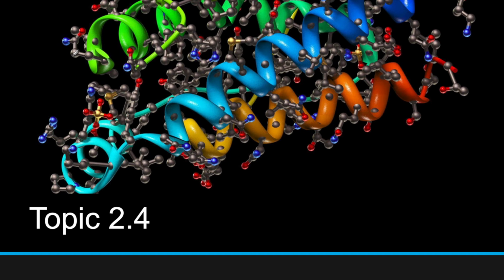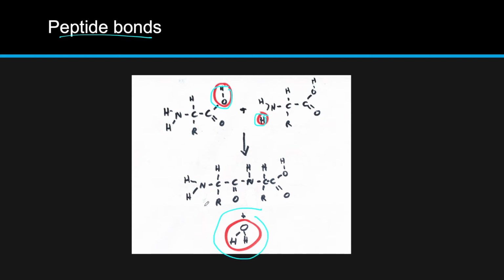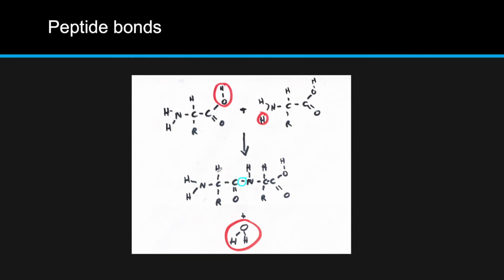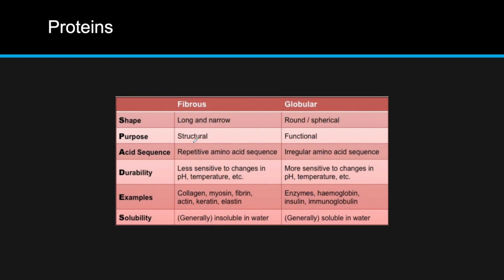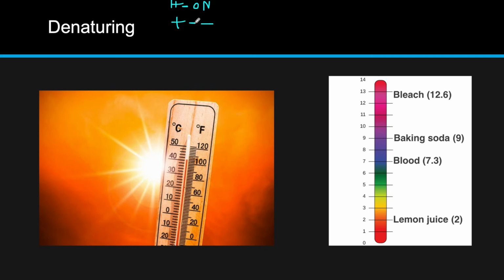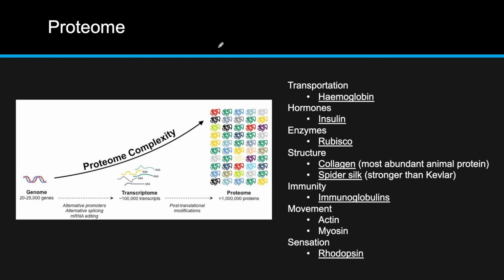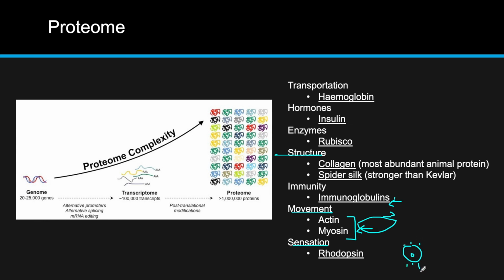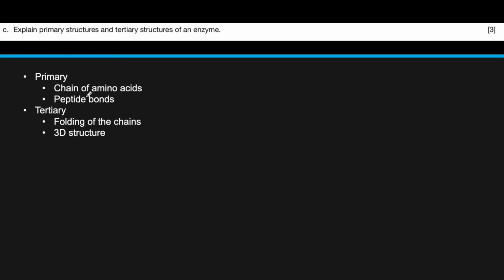IB Biology 2.4 Review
This video is a review of topic 2.4 of the IB Biology SL/HL course. It is meant to be an additional resource and not replace any instruction.

Intro: (0:00)